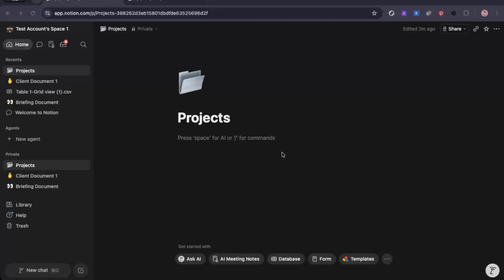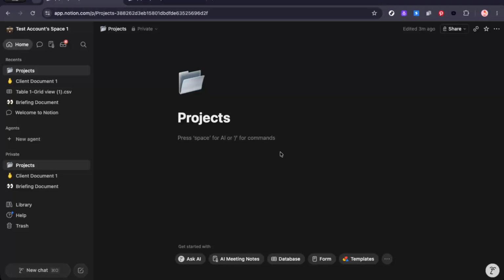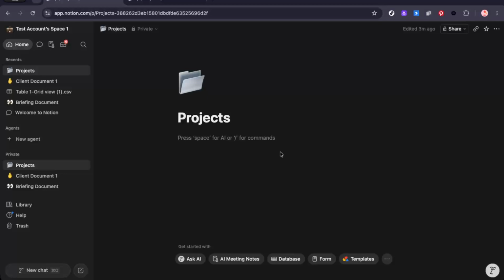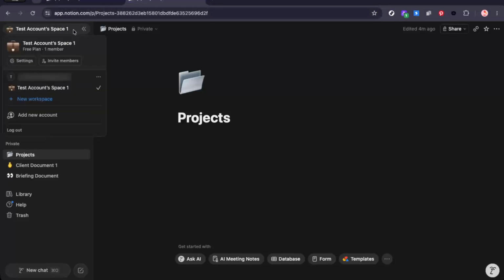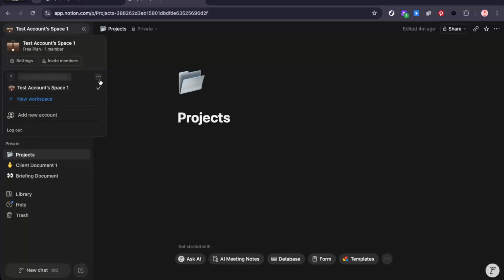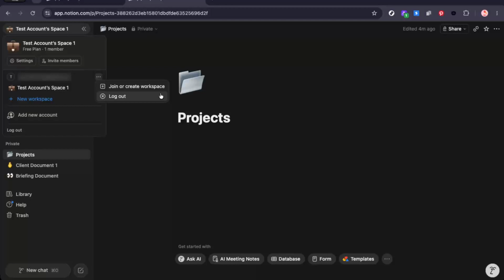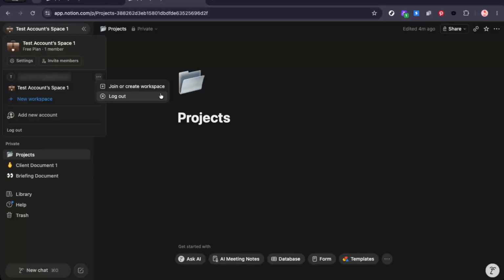How to Leave a Teamspace in Notion (2026) | Step-by-Step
Learn how to leave a Teamspace in Notion with this quick, updated walkthrough. Whether you've been added to a workspace you no longer need or you're cleaning up your Notion account, this tutorial shows you exactly where to find the leave option and how to exit without losing your own pages. This method works for both free and paid Notion plans and reflects the current interface. We'll walk through every click so there's no guesswork involved. If you've been searching through settings and can't find the button, this video solves that. Watch the full guide and get it done in under two minutes.